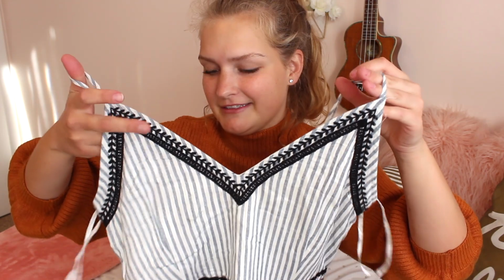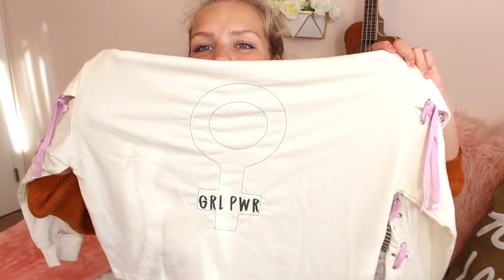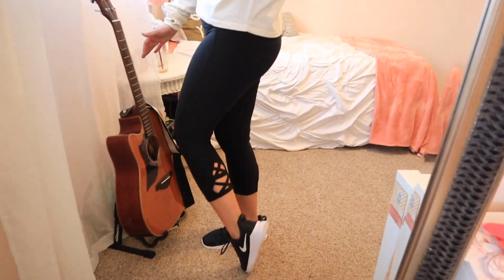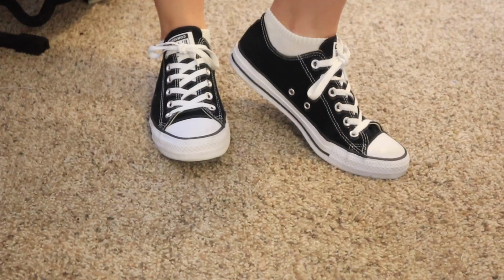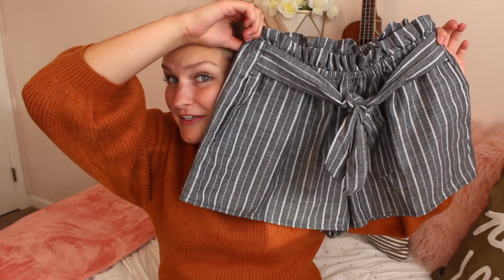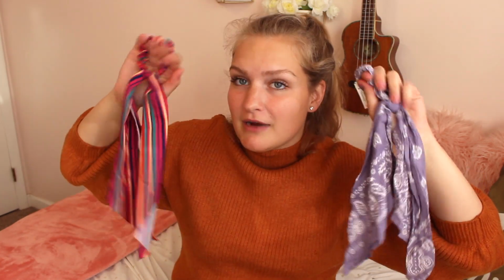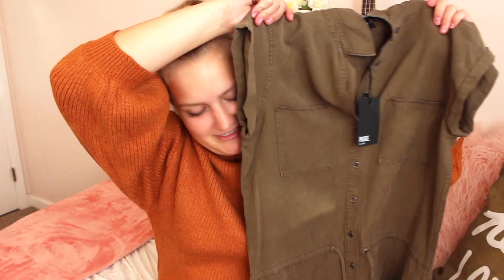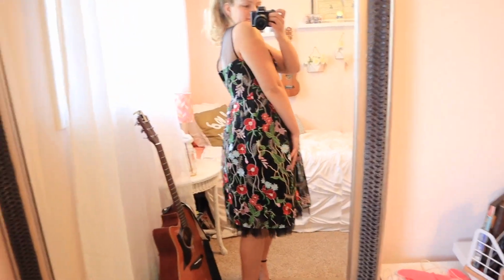Winter Vacation Clothing Try On Haul 2019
thumbs up if you noticed what was different about the try on clips. ;)
Also I hope you enjoyed!!
You can find me other places too!

My equipment:
-filmed on a Canon m50